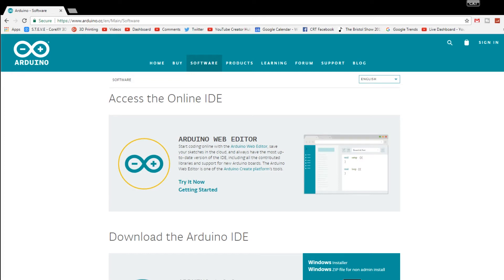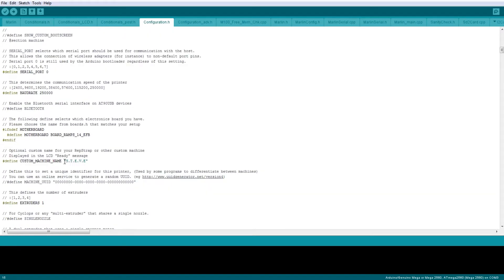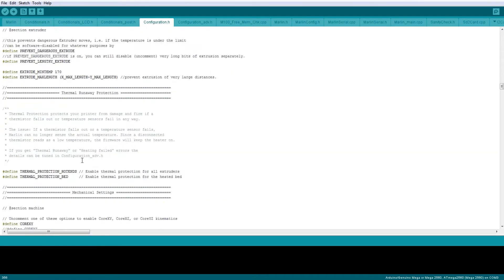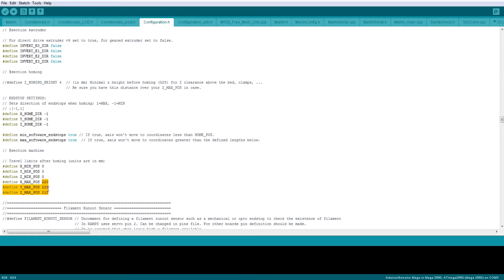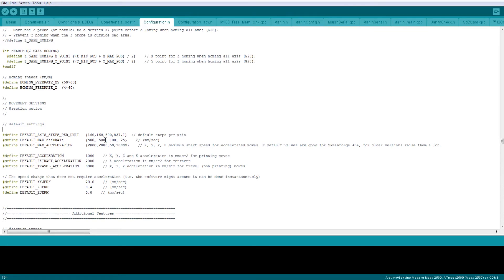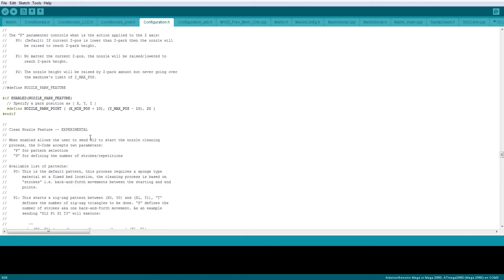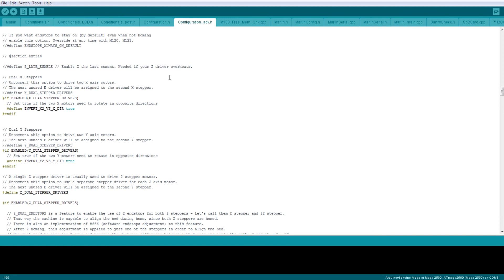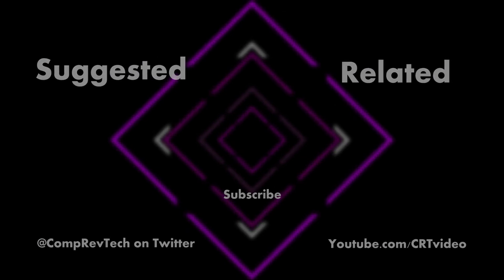Setting Up Marlin Firmware for Ramps 1.4 - STEVE Build Ep19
Setting Up Marlin Firmware for Ramps 1.4 on the STEVE 3D printer is easy when you know how. In this video I will guide you through the changes I made to the stock marlin firmware and show you what you might need to change for your system if you made any modifications.